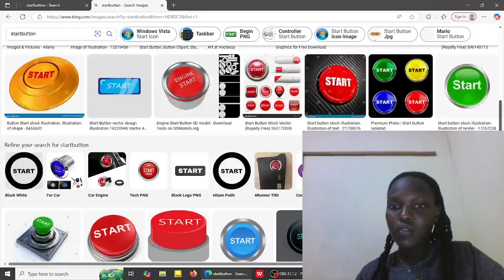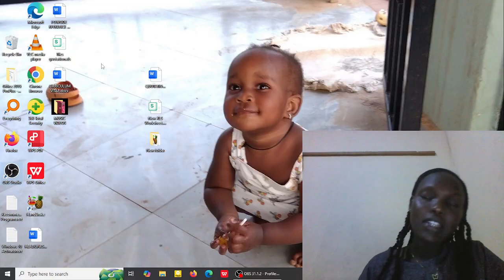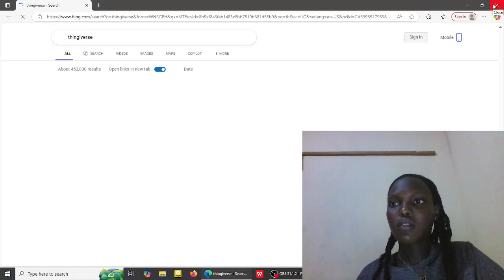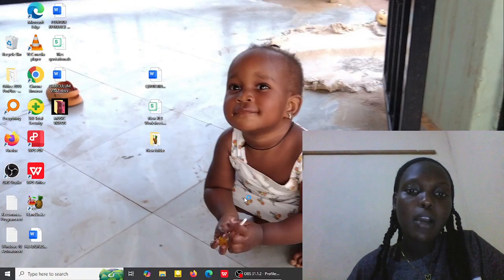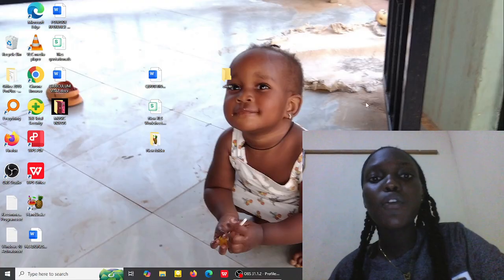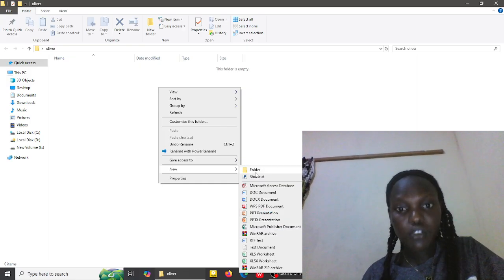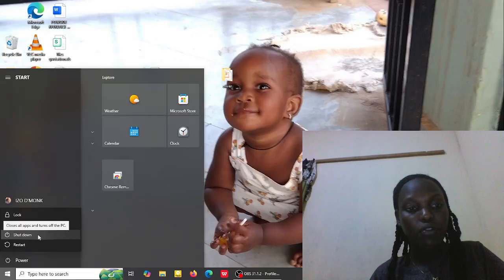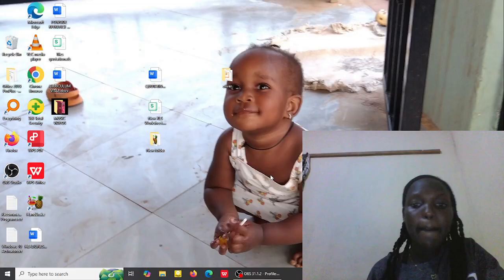Simple introduction to the world of computer.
A computer is an electronic device that processes data and performs tasks such as typing, calculations, internet browsing, and running software applications.